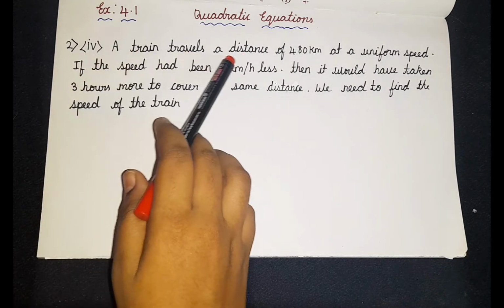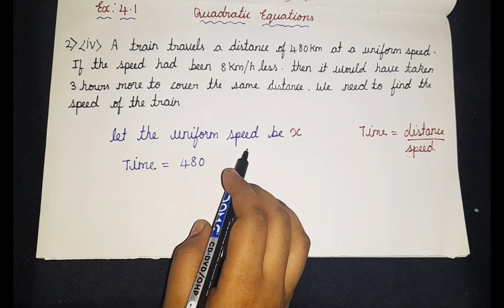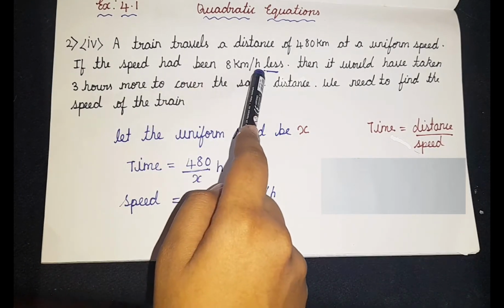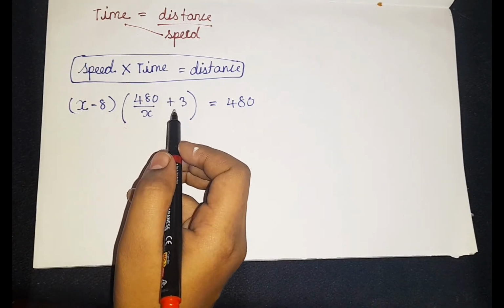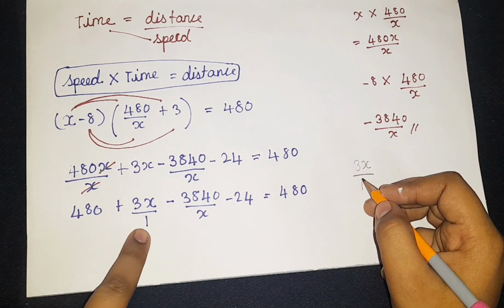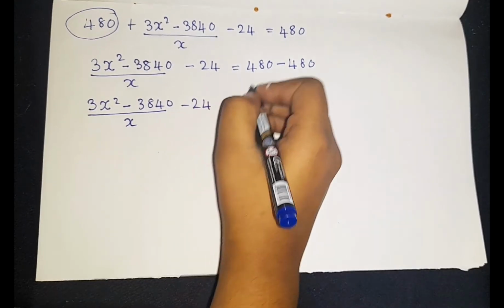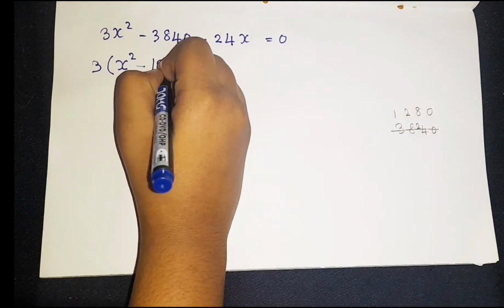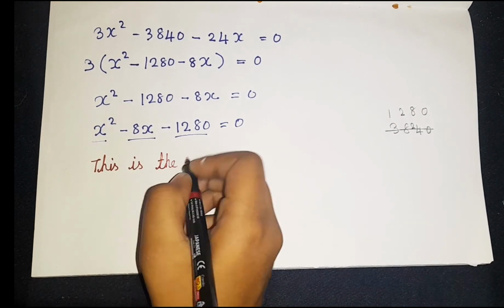Exercise 4.1 q2 (iv) Chapter 4 Quadratic Equations class 10 math NCERT Syllabus in English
This video is about Quadratic Equations . In this Quadratic Equations  I solved  Ex :4.1 q2 (iv).This is really  easy to solve if you guys know the basic things of this particular chapter Quadratic Equations

Make sure to watch the intro of this chapter Quadratic Equations so that you solve any questions based on this Quadratic Equations